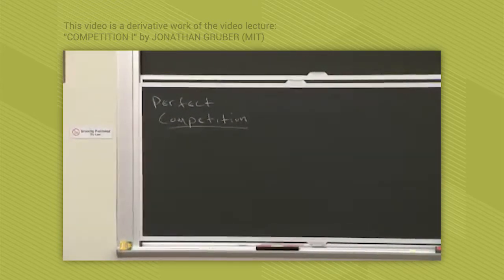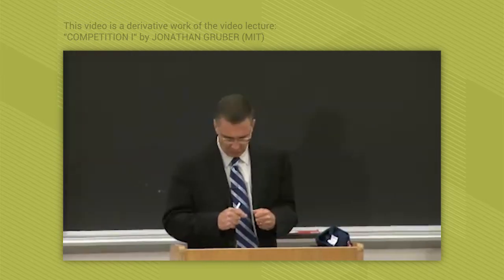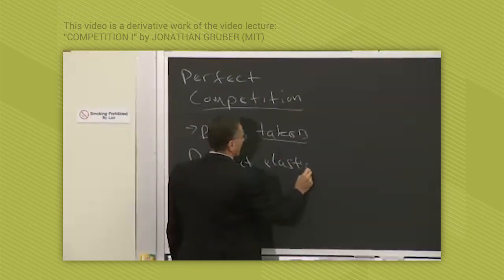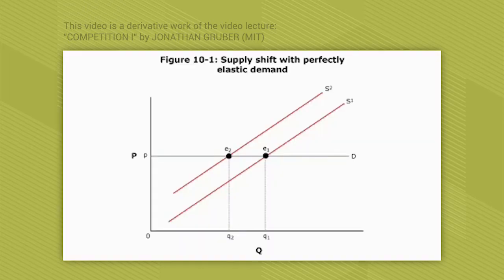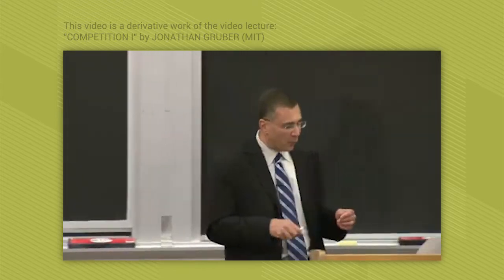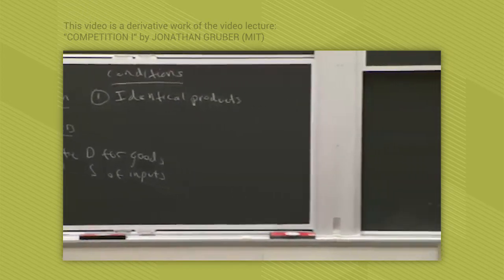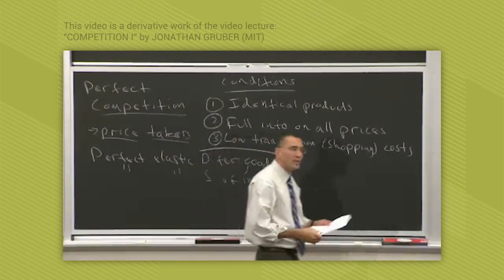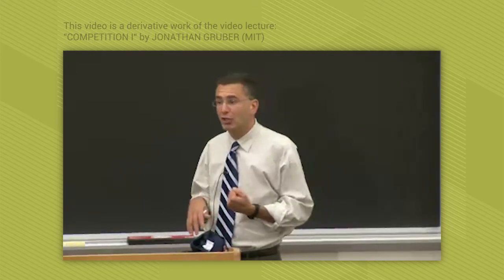Introduction to Perfect Competition (derived from video lecture by Jonathan Gruber)